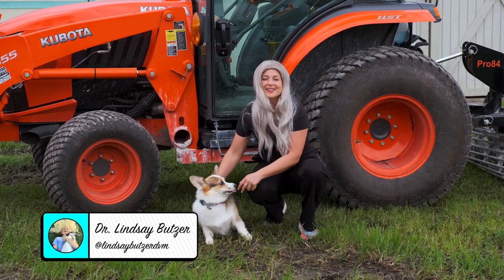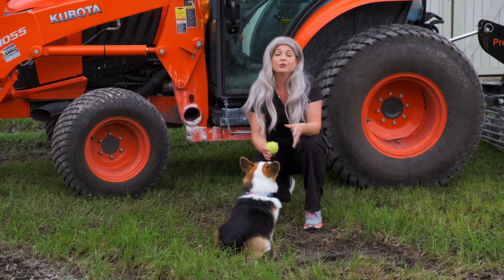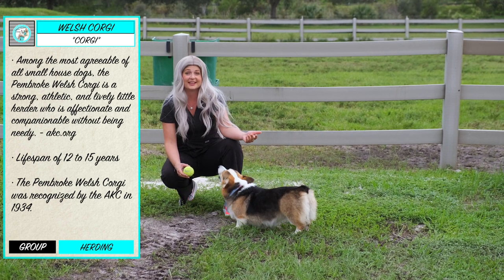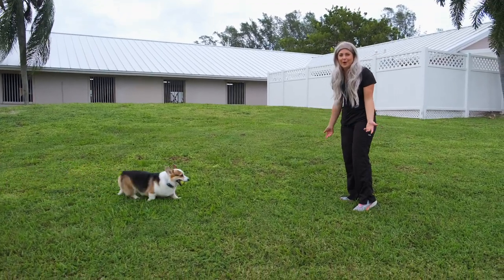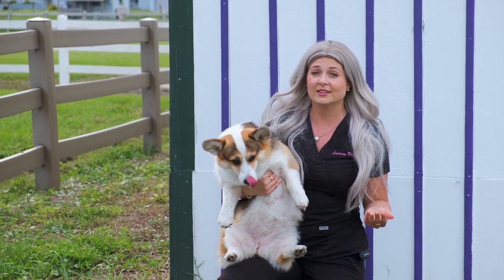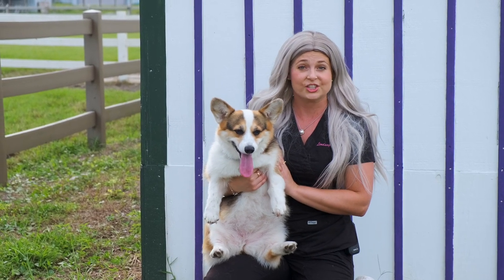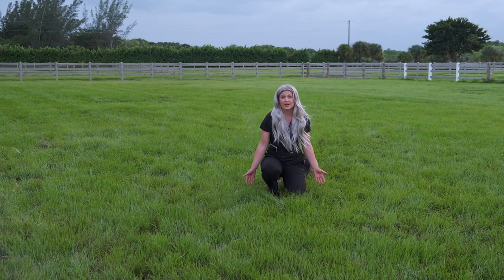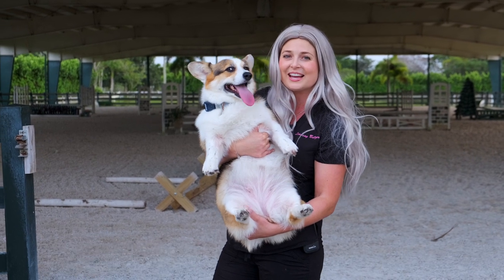Owning a Corgi?! | What you NEED to Know!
Did you know there are 2 types of Corgis? Both are dwarf breeds with large heads and heavy long bodies on short thick legs. However, they dont even share a common ancestor and are separately registered by the AKC. They are 1) The PEMBROKE CORGI and the 2) CARDIGAN WELSH CORGI. The Pembroke Corgi arrive with the vikings and are descendants of the Nordic Spits breeds. they have a docked tail! With the iconic corgi butt. Their coat color is usually red, sable, or black. The ears are medium and round coming to a point. They are more outgoing than the Cardigan corgi. The Cardigan Welsh Corgi arrived from Central Europe. They have a long fluffy tail. Their coat color is more diverse adding in also brindle, blue merle and tan. They have a heavier body type and the personality is more reserved. Both are from whales in the United Kingdom.
Corgis overall are very affectionate. They love to be involved with the family and follow their owners wherever they go. They are a cattle herding, working dog breed who have a desire to learn fast and please their owners. Even with their dwarf body type the corgi can reach up to 25 mph using emend upper body strength.
Life expectancy is 12-15 years with minimal health issues. Most commonly they suffer from hip dysplasia like other spitz breeds.
Regular shedding and grooming routines are needed for the Corgis. These dogs excel in agility events, tracking, flyable and of course herding, Corgis are the top 15 most popular USA dog breeds. Love you all! Dr. Lindsay